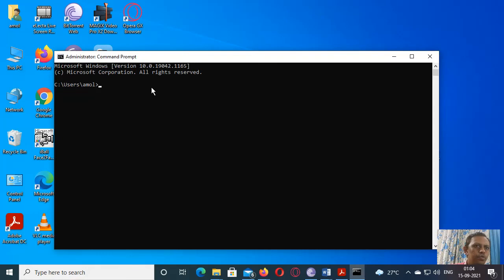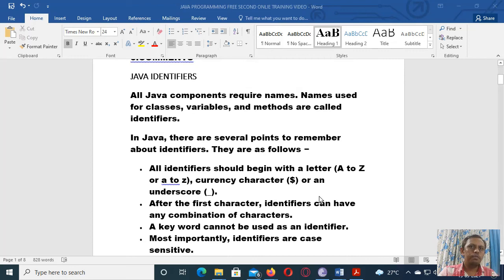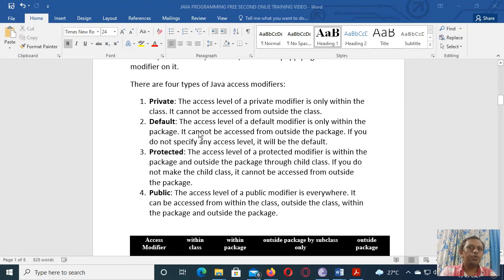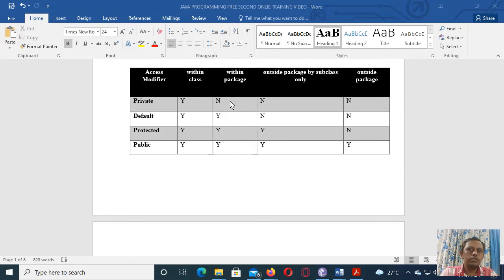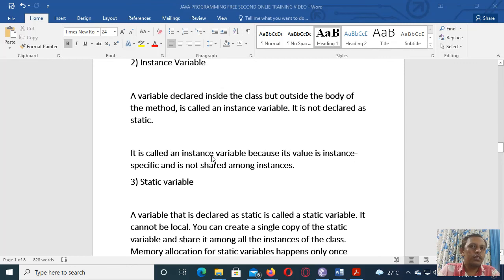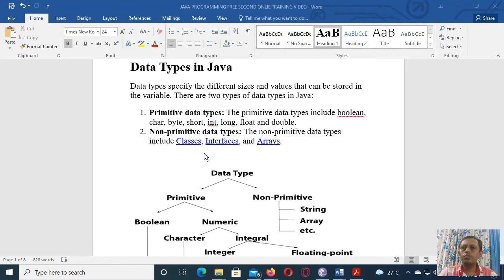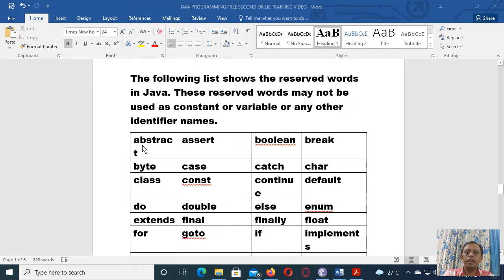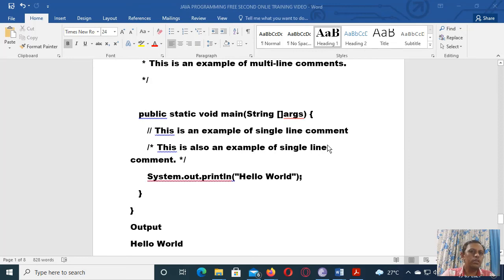JAVA PROGRAMMING KEYWORDS DATA TYPES VARIABLES IDENTIFIERS ACCESS MODIFIERS COMMENTS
In this video we have covered some very useful and regularly used java programming tools like Identifiers, access modifiers like public,default,private and protected.Variables like local variable,instance variable and static variable.Data types like int,char,boolean,double,float etc.Various keywords used in java programming and java comments.

online software courses form

online sap course form

general course inquiry form